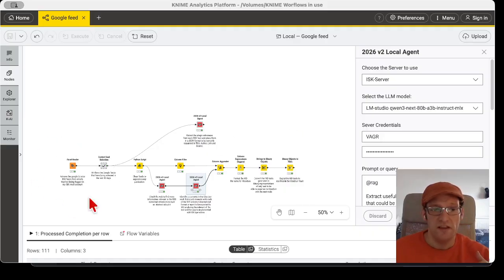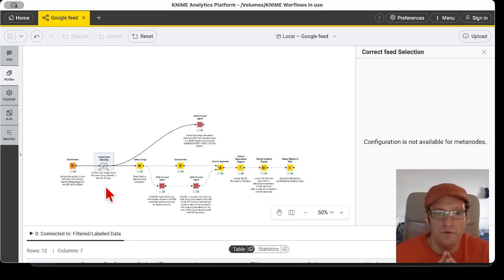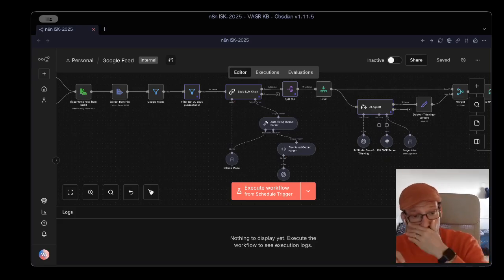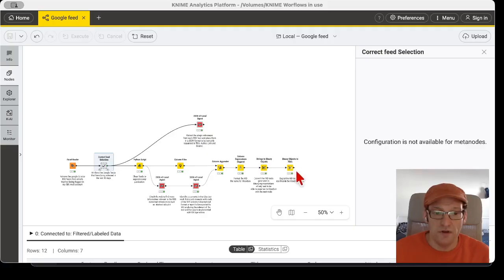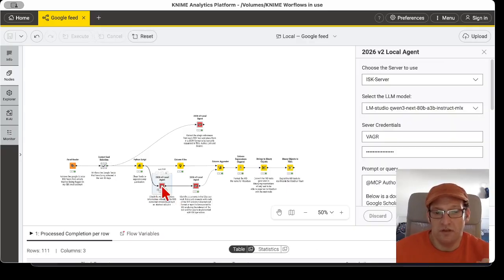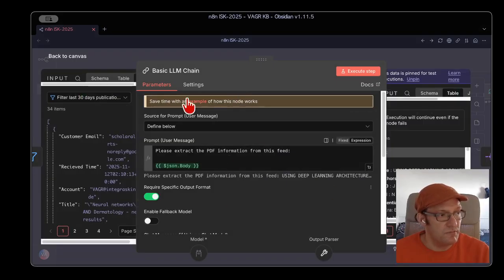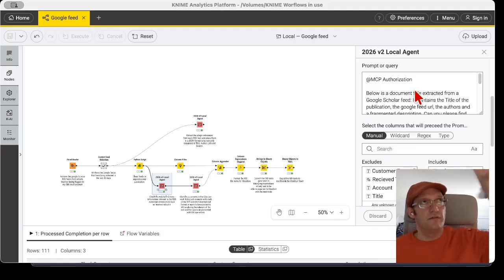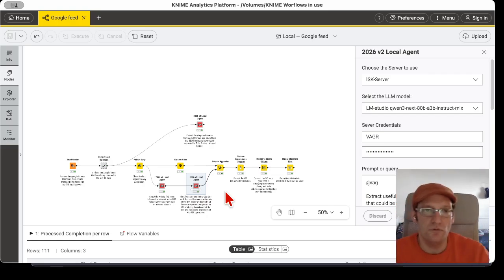KNIME or n8n for automation?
Along the years i got hands on with KNIME and n8n. The question is, which platform will actually save me time for automations. So, make my life easy.